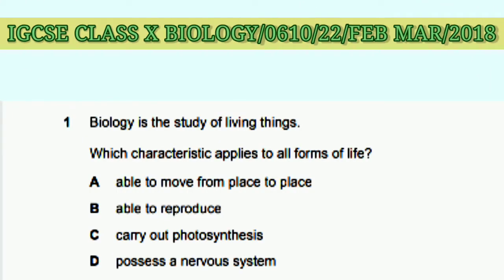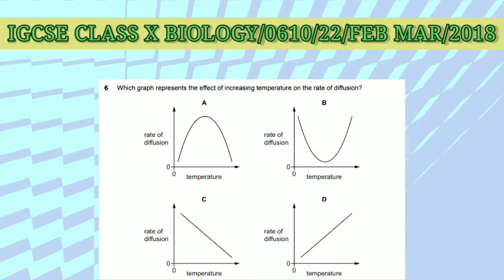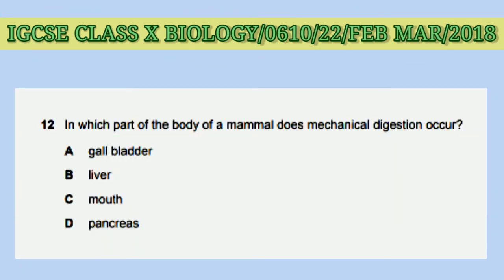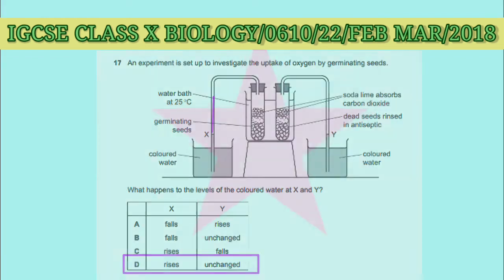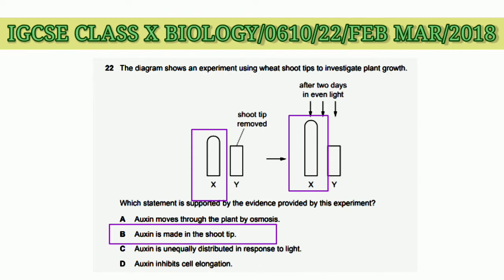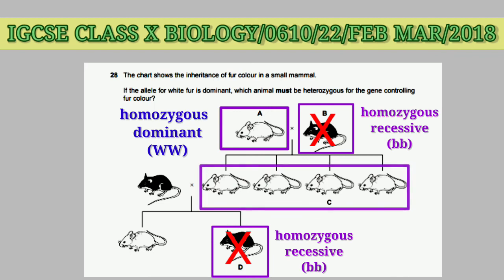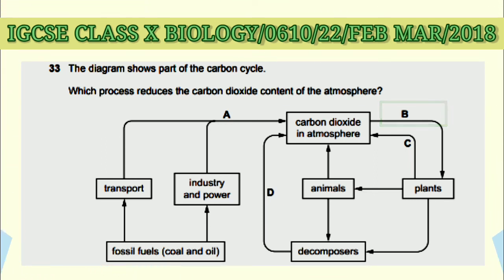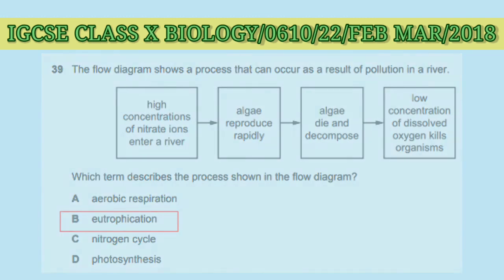BIOLOGY IGCSE CLASS X/ PAPER 2/0610/22/ FEB MAR 2018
This video has solutions to Biology paper 2 Extended0610/22 FEB MAR 2018 for students of IGCSE board CLASS X.